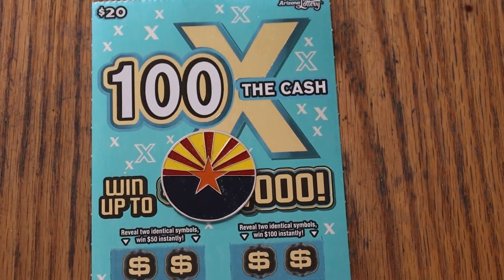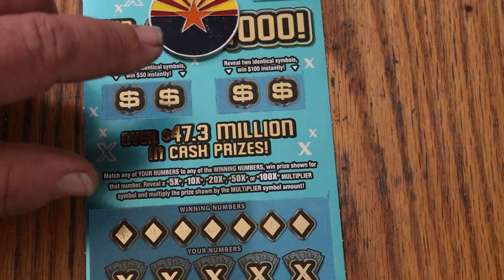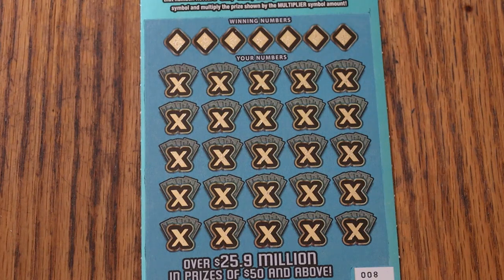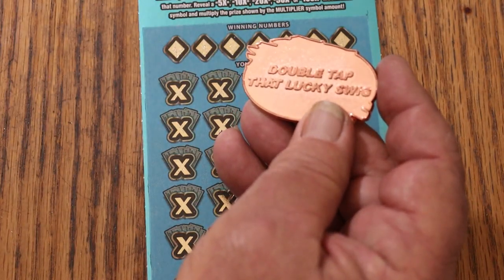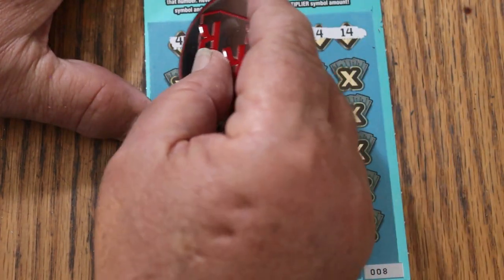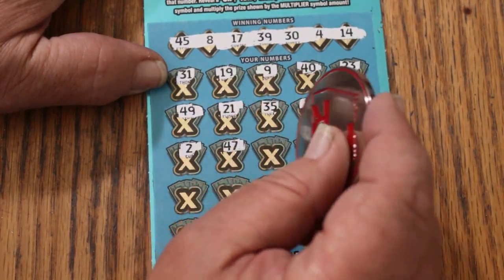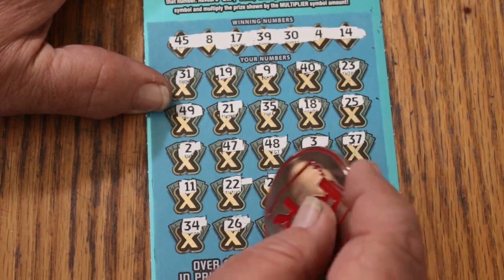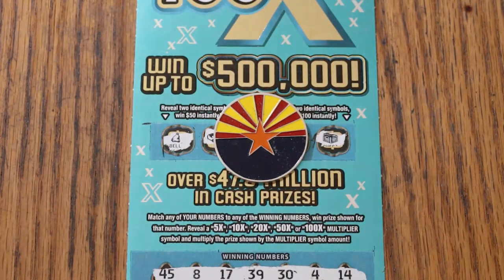💥DAY 23 $20💥100X THE CASH💥